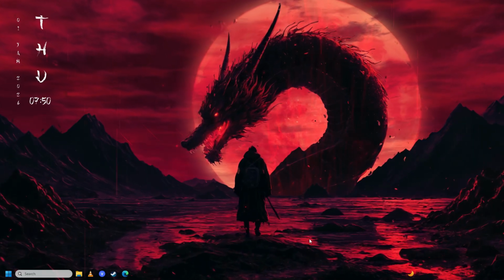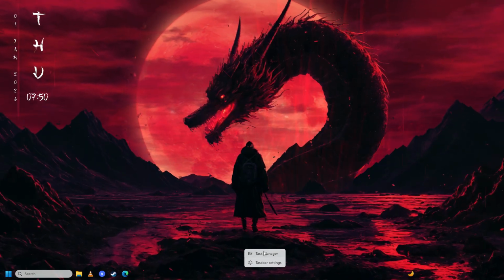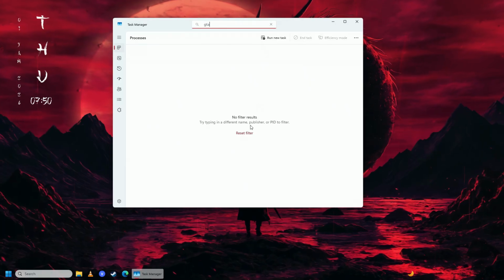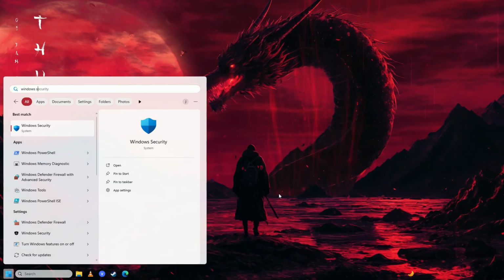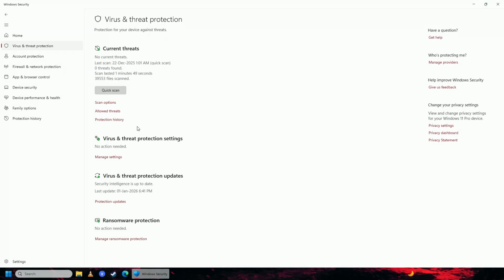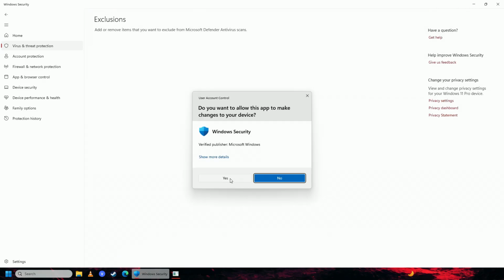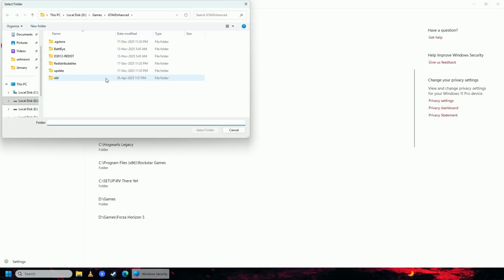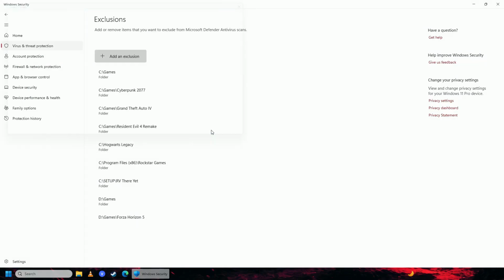How to FIX GTA 5 Enhanced Not Launching (2026 FIX)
GTA 5 Enhanced Edition failing to launch from the Rockstar Games Launcher is a critical startup failure. This 2026 FIX guide provides a complete troubleshooting process for this specific version of the game.

*FIXing GTA 5 Enhanced not launching or opening.*
*Solving Rockstar Games Launcher compatibility errors.*
*Stopping DirectX 12 or graphics API initialization failures.*
*Ending outdated or unsupported graphics driver errors.*
*Solving corrupted Enhanced Edition game file errors.*

First, ensure your system meets the Enhanced Edition's higher requirements, particularly for VRAM and Windows version. Run the Rockstar Games Launcher as an administrator. Verify the integrity of the game files through the launcher.

Update your graphics drivers to the latest version. The Enhanced Edition requires stable DirectX 12 support; perform a clean driver installation using DDU. Temporarily disable all overlays (Discord, NVIDIA, Xbox Game Bar).

Add the GTA5.exe and the Rockstar Launcher to your antivirus and firewall exception list. If the game still won't launch, reinstall the Rockstar Games Launcher and ensure your Windows is fully updated. Follow these steps to successfully launch the Enhanced Edition.

- TutoVersity